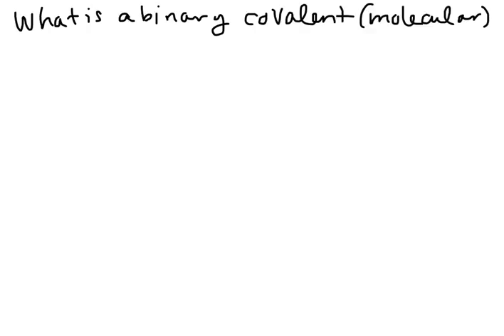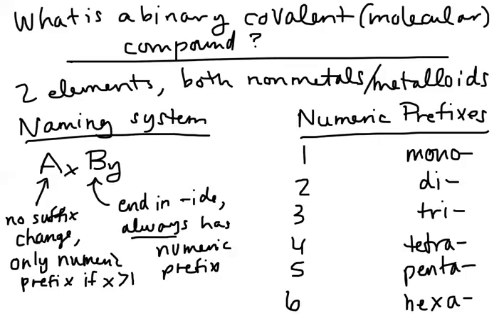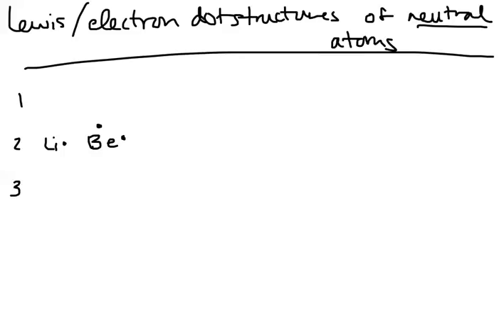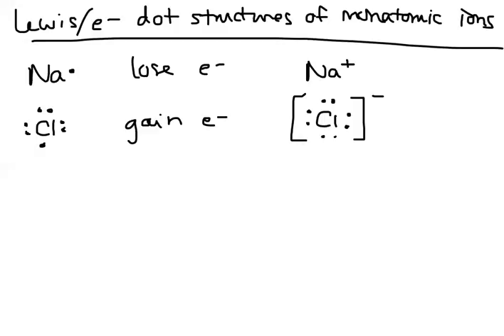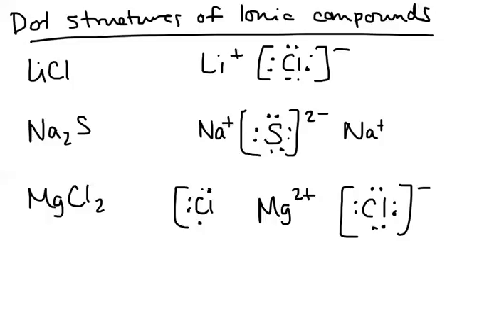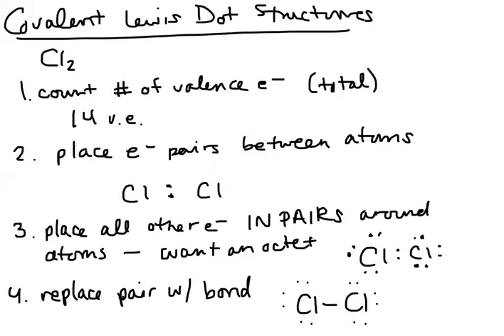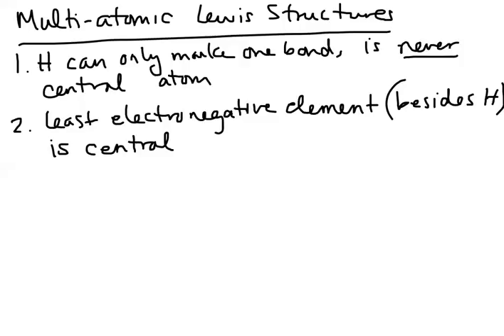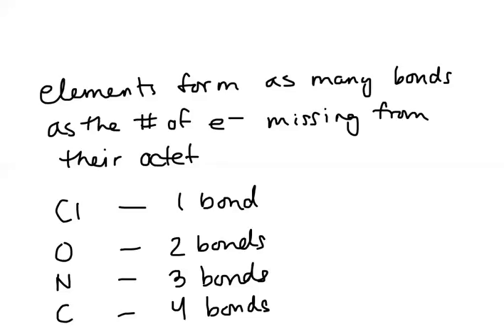Week 6 Tues/Wed Lecture